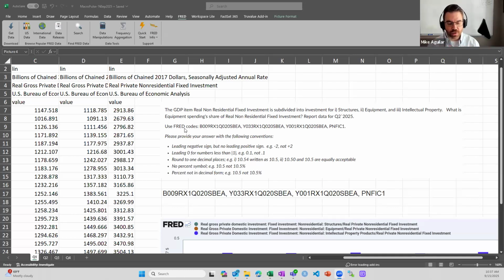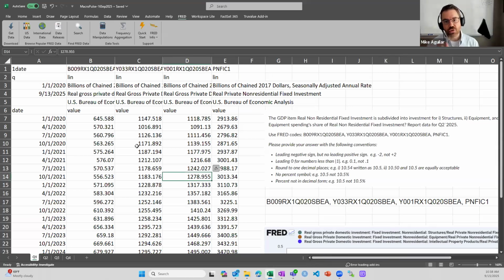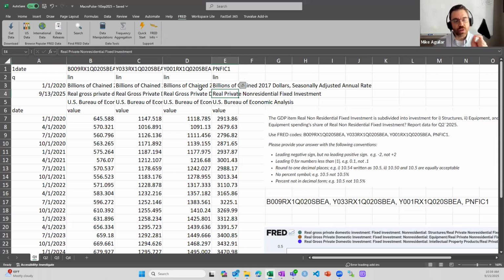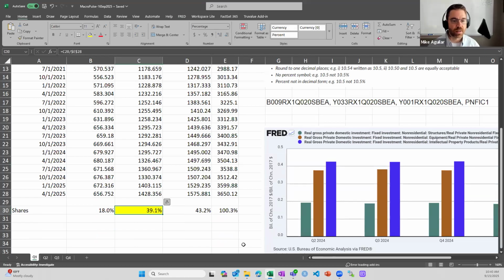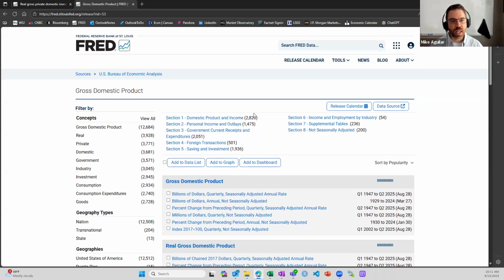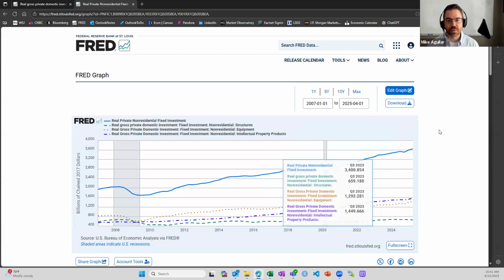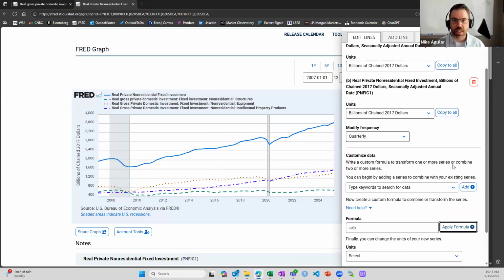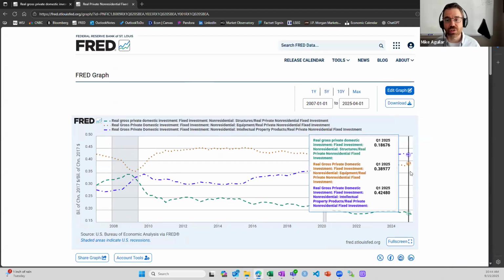MacroPulse 16Sep2025 Q1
Quick exercise to explore macro data with XLS and FRED